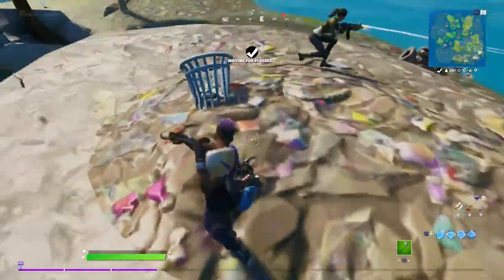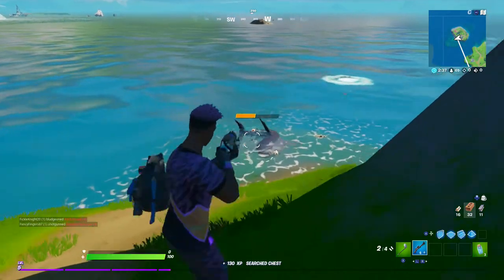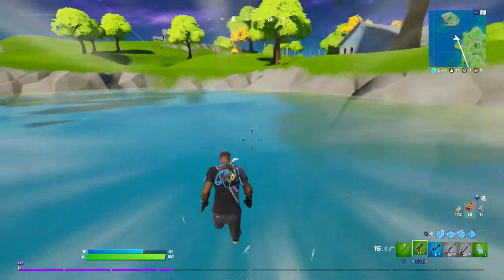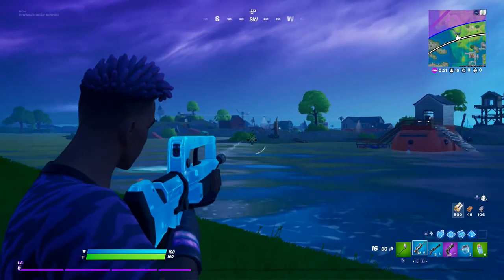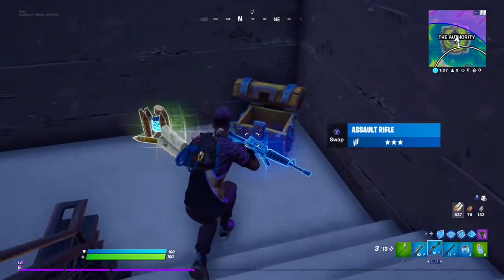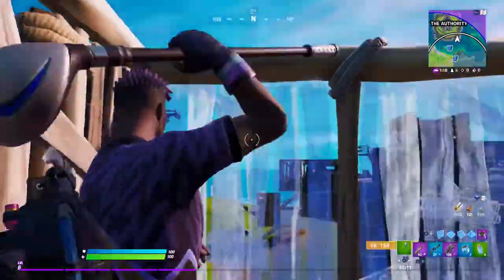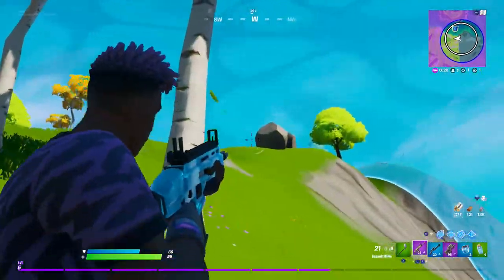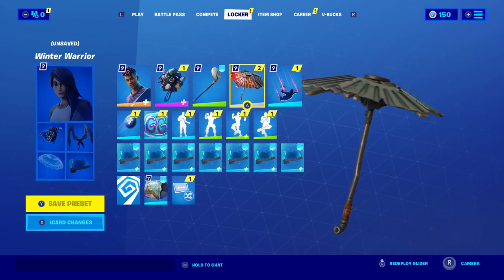First Fortnite Season 3 (Chapter 2) Win!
I hope this makes up for me forgetting to switch skins last video!

This was a weird game though, lol! I encountered others here and there, yet sort of didn't. I did damage to a bunch, yet didn't eliminate most. One I encountered even got eliminated by a shark before I could get back to them as I was weaponless to start with due to a mistake leading to a improve drop to fill out the map. XD

So in other words: It was very messy. Yet somehow successful! Woooo!

Time Stamps:
0:00 Lobby.
0:48 The Game starts! Only 2 eliminations though...
20:55 New Victory-Royale-Umbrella talk and showing